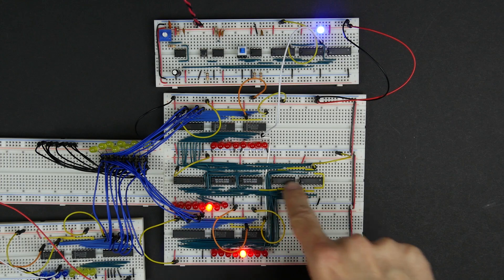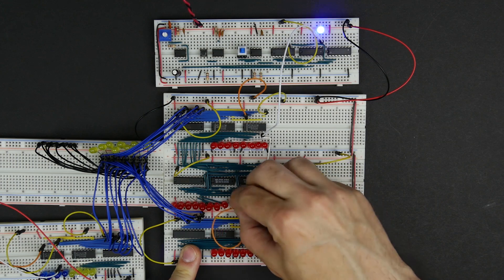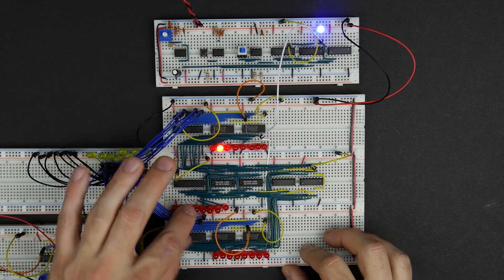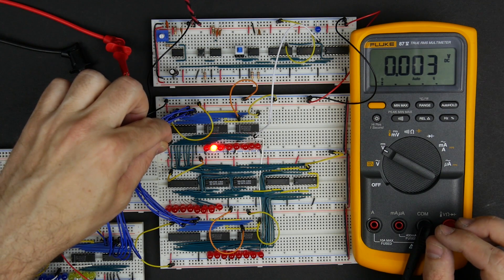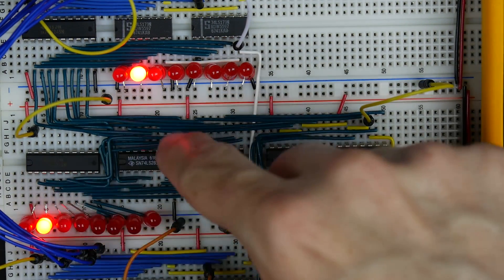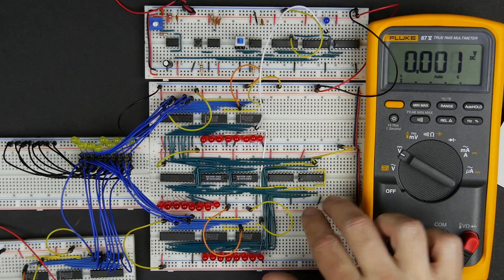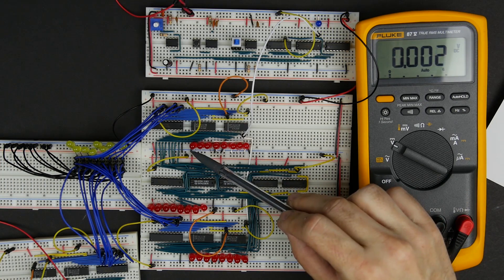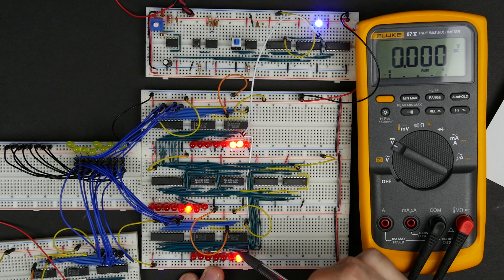Troubleshooting the ALU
When we built and powered up the ALU for our 8-bit computer in the last video it didn’t work properly. In this video we’ll try to get to the bottom of what’s going on.

I got lucky that the problems were relatively easy to find. Sometimes troubleshooting can take a lot more time and be a lot more frustrating. But it’s also often where you learn the most. Sometimes you’ve just made a silly mistake (that you keep overlooking). Sometimes you get stuck because of some detail you don’t know about *yet*. It’s important to remember that unless you completely give up, you *will* eventually figure it out. There are a lot of resources out there to help you. Sometimes just taking a break and coming back to it a few days later with fresh eyes does wonders.